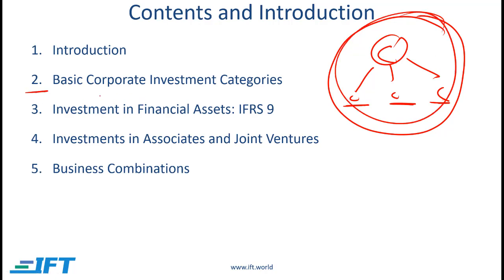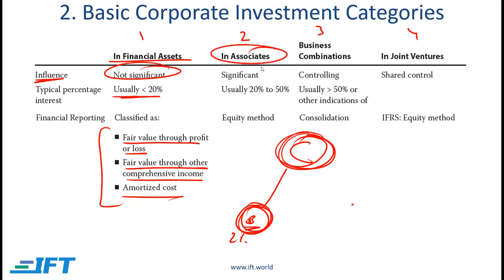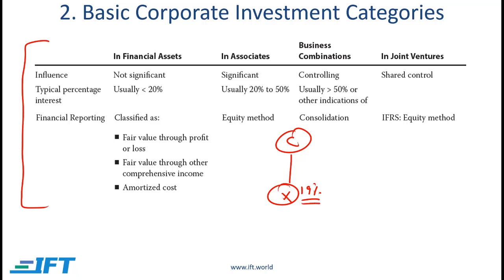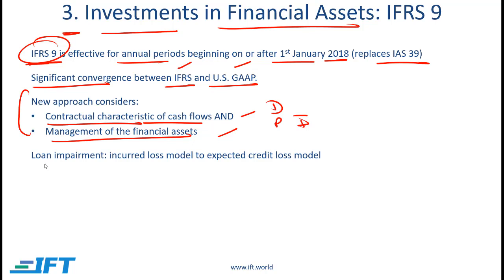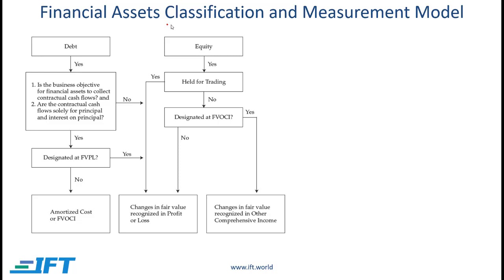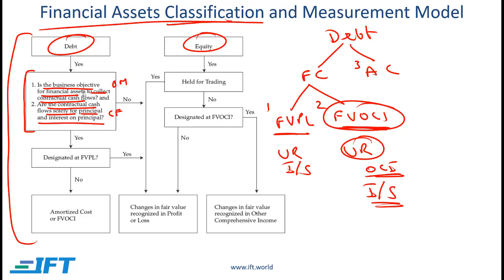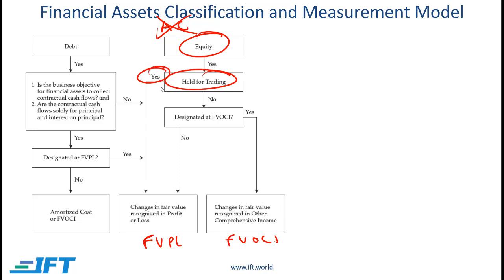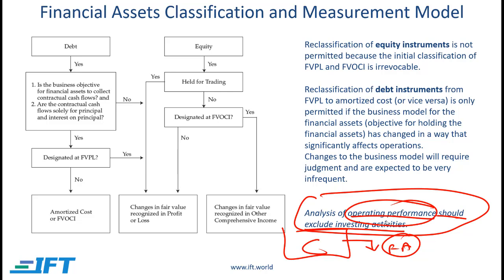17 July 2021(1)